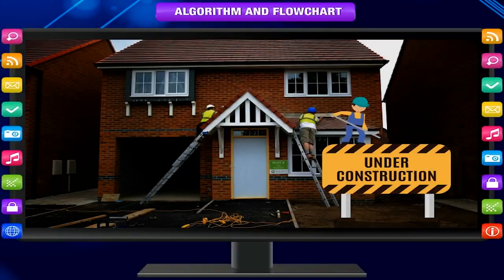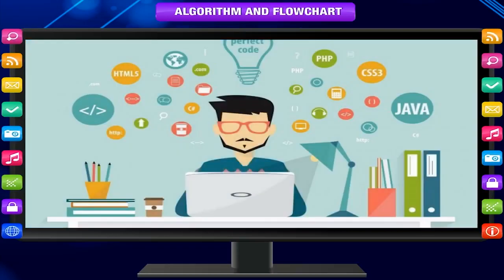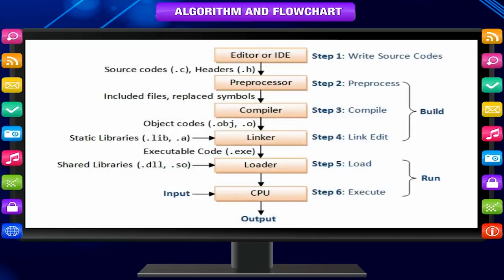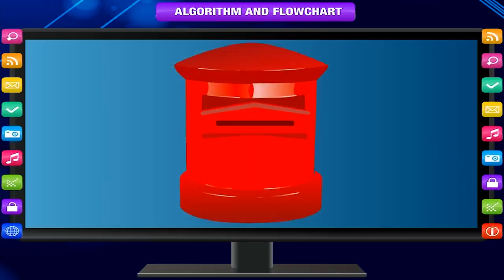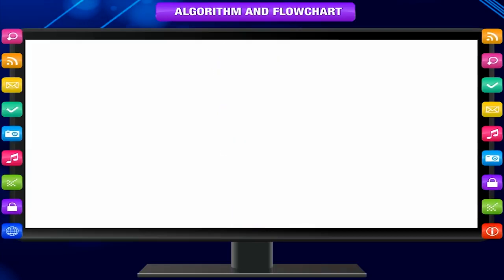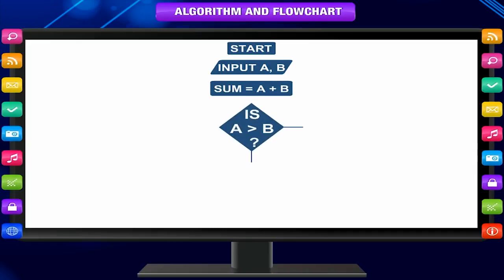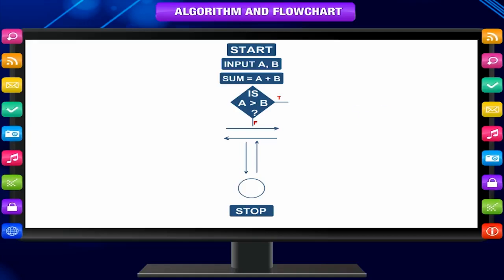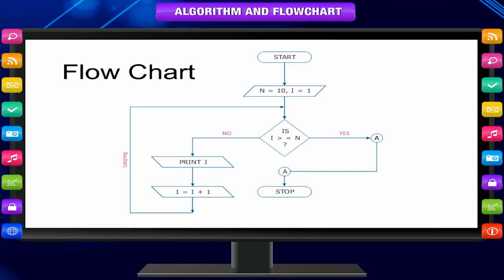INTRODUCTION TO SCRATCH PROGRAMMING !Algorithm and Flowchart